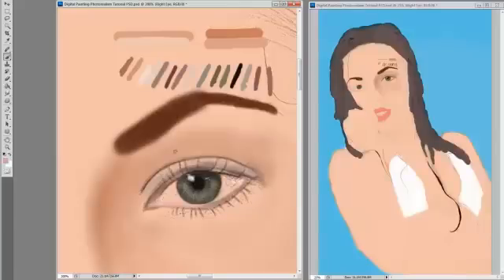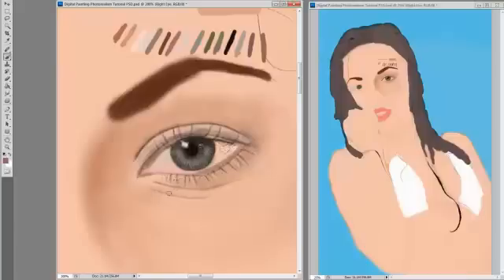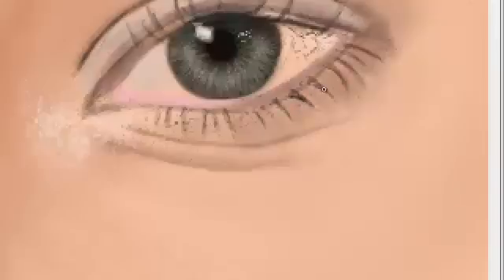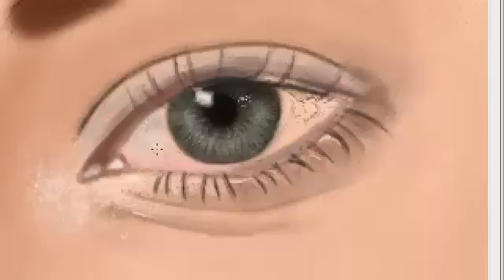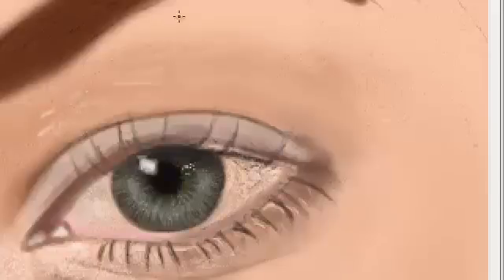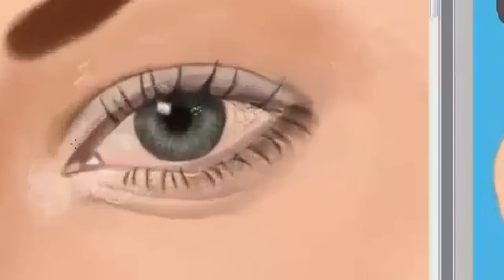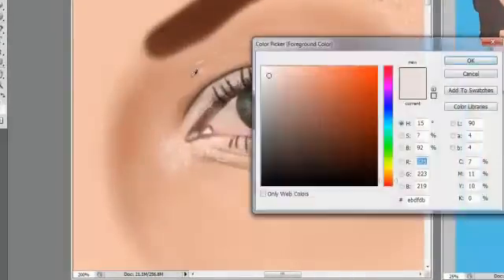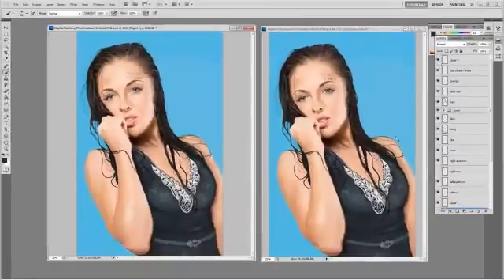Photoshop Digital Painting Tutorial - Realistic Eyes Part 2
Photoshop Digital Painting Tutorial Painting Eyes - Wacom Intuos 4 wireless